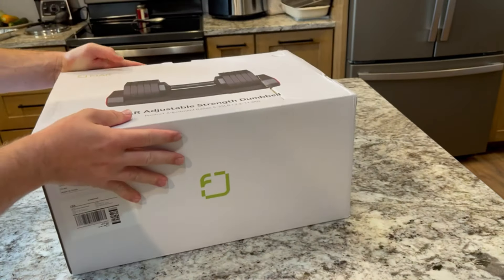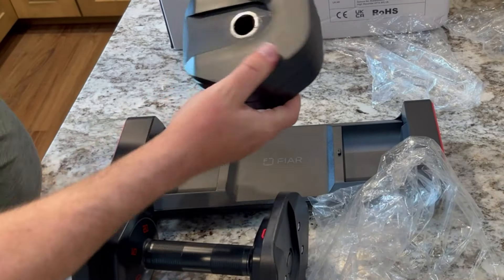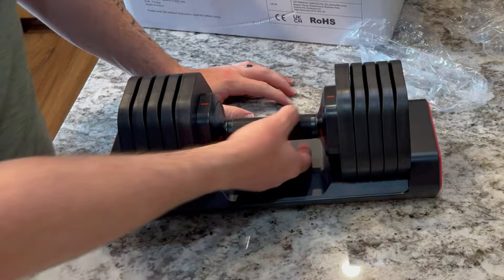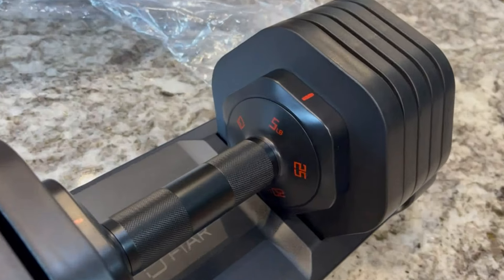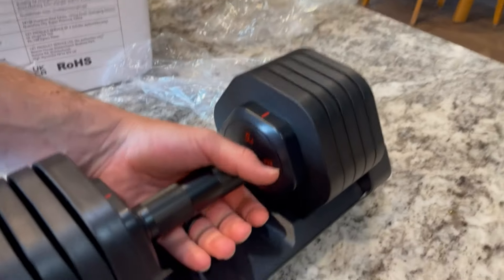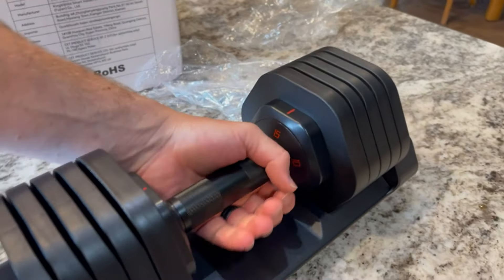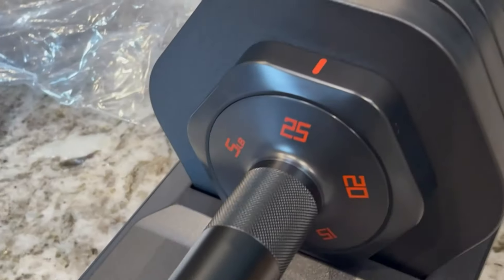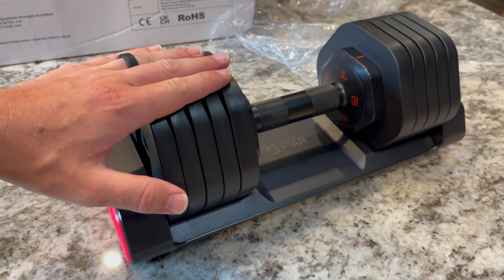Real buyer reviews of FIAR adjustable dumbbell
💪Easily customize your workout intensity, saving you space and money now!